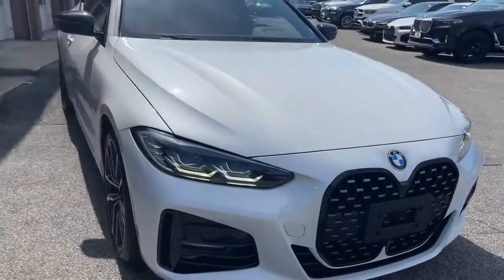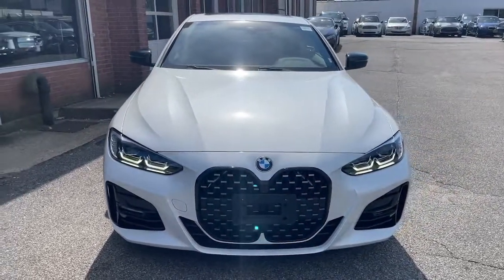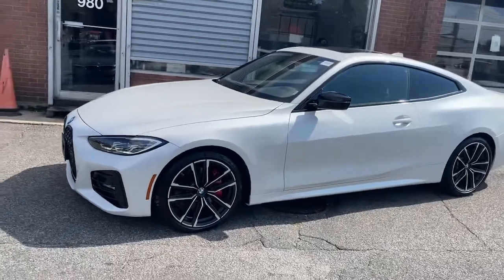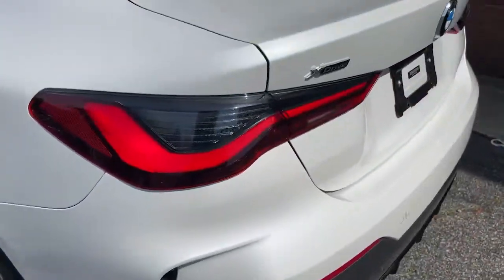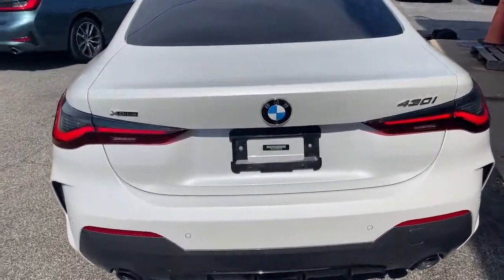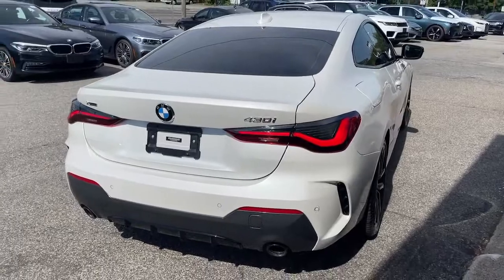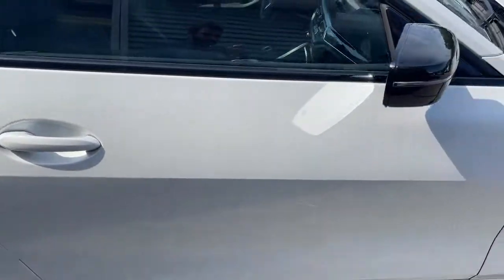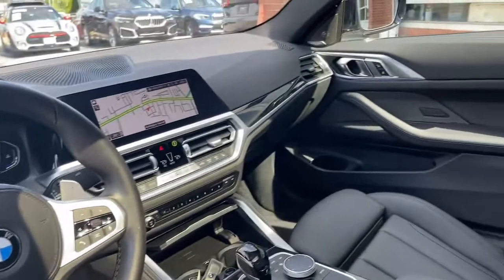2021 BMW 4 Series Walk-Around Huntington, Suffolk County, Nassau County, Long Island, NY SB6087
Mineral White Metallic Used 2021 BMW 4 Series Walk-Around
2021 BMW 4 Series 430i xDrive - Stock#: SB6087 - VIN#: WBA73AP05MCF83090

Habberstad BMW
945 East Jericho Turnpike

Elegantly expressive, this 2021 BMW 4 Series practically sings Puccini. With a Intercooled Turbo Premium Unleaded I-4 2.0 L/122 engine powering this Automatic transmission, you will marvel at this unique synergy between the forces of mother nature and the laws of physics. It's outfitted with the following options: WHEELS: 19 X 8 FR & 19 X 8.5 RR M DOUBLE-SPOKE -inc: Bicolor, Style 797M, Increased Top Speed Limiter, Tires: 225/40R19 Fr & 255/35R19 Rr MT, Run-flat, SHADOWLINE PACKAGE -inc: Black Mirror Caps, Extended Shadowline Trim, SENSATEC DASHBOARD, REMOTE ENGINE START, MINERAL WHITE METALLIC, M SPORT PACKAGE -inc: Wheels: 19 x 8 M Double-Spoke Bicolor, Style 797M, Tires: 225/40R19 All-Season, Aluminum Tetragon Trim, LED Fog Lights, M Steering Wheel, M Sport Package (337), Variable Sport Steering, Without Lines Designation Outside, SensaTec Dashboard, M Sport Suspension, Aerodynamic Kit, M SPORT BRAKES W/RED CALIPERS, LUMBAR SUPPORT, HIGH GLOSS FINE WOOD ASH GREY-BROWN TRIM, and HEATED STEERING WHEEL .
SHADOWLINE PACKAGE  -inc: Black Mirror Caps  Extended Shadowline Trim,REMOTE ENGINE START,MINERAL WHITE METALLIC,HEATED FRONT SEATS,CONVENIENCE PACKAGE  -inc: Ambient Lighting  Comfort Access Keyless Entry  Lumbar Support,M SPORT BRAKES W/RED CALIPERS,HEATED STEERING WHEEL,M SPORT PACKAGE  -inc: Wheels: 19 x 8 M Double-Spoke Bicolor  Style 797M  Tires: 225/40R19 All-Season  Aluminum Tetragon Trim  LED Fog Lights  M Steering Wheel  M Sport Package (337)  Variable Sport Steering  Without Lines Designation Outside  SensaTec Dashboard  M Sport Suspension  Aerodynamic Kit,WHEELS: 19 X 8 FR & 19 X 8.5 RR M DOUBLE-SPOKE  -inc: Bicolor  Style 797M  Increased Top Speed Limiter  Tires: 225/40R19 Fr & 255/35R19 Rr MT  Run-flat,HARMAN/KARDON SURROUND SOUND SYSTEM,BLACK  SENSATEC UPHOLSTERY,HIGH GLOSS FINE WOOD ASH GREY-BROWN TRIM,SENSATEC DASHBOARD,AMBIENT LIGHTING,LUMBAR SUPPORT,Turbocharged,All Wheel Drive,Power Steering,ABS,4-Wheel Disc Brakes,Brake Assist,Aluminum Wheels,Tires - Front Performance,Tires - Rear Performance,Sun/Moonroof,Generic Sun/Moonroof,Heated Mirrors,Power Mirror(s),Integrated Turn Signal Mirrors,Power Folding Mirrors,Rear Defrost,Intermittent Wipers,Variable Speed Intermittent Wipers,Rain Sensing Wipers,Daytime Running Lights,Automatic Headlights,Headlights-Auto-Leveling,LED Headlights,Automatic Highbeams,AM/FM Stereo,Satellite Radio,HD Radio,Requires Subscription,MP3 Player,Steering Wheel Audio Controls,Auxiliary Audio Input,Hard Disk Drive Media Storage,Satellite Radio,HD Radio,Requires Subscription,Bluetooth Connection,Power Driver Seat,Power Passenger Seat,Bucket Seats,Power Driver Seat,Power Passenger Seat,Pass-Through Rear Seat,Rear Bench Seat,Adjustable Steering Wheel,Trip Computer,Leather Steering Wheel,Keyless Start,Keyless Entry,Power Door Locks,Universal Garage Door Opener,Cruise Control,Climate Control,Multi-Zone A/C,A/C,A/C,Rear A/C,Premium Synthetic Seats,Auto-Dimming Rearview Mirror,Driver Vanity Mirror,Passenger Vanity Mirror,Driver Illuminated Vanity Mirror,Passenger Illuminated Visor Mirror,Floor Mats,Mirror Memory,Seat Memory,Keyless Start,Smart Device Integration,Navigation System,Smart Device Integration,Telematics,Requires Subscription,Power Windows,Power Door Locks,Trip Computer,Security System,Immobilizer,Traction Control,Stability Control,Traction Control,Front Side Air Bag,Rear Parking Aid,Blind Spot Monitor,Lane Departure Warning,Front Collision Mitigation,Driver Monitoring,Rear Collision Mitigation,Tire Pressure Monitor,Driver Air Bag,Passenger Air Bag,Front Head Air Bag,Rear Head Air Bag,Passenger Air Bag Sensor,Knee Air Bag,Back-Up Camera